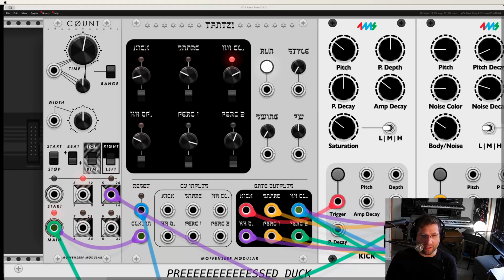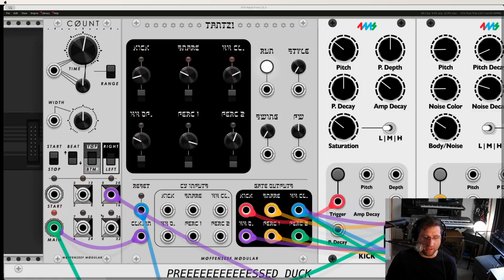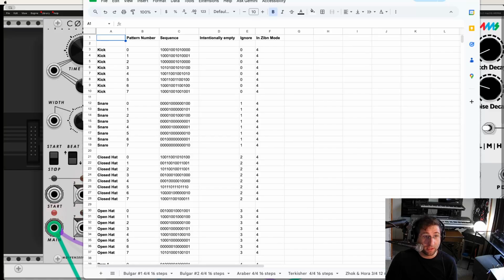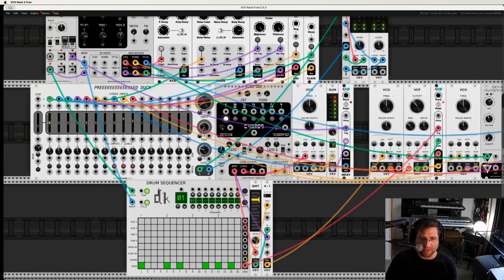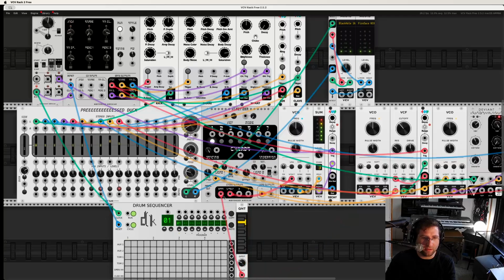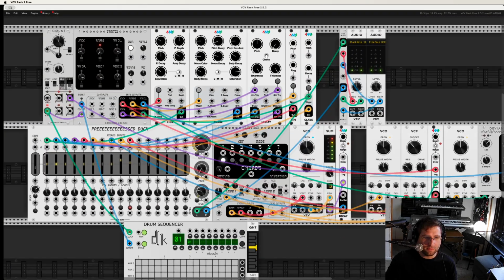Moffenzeef VCV Rack Tutorial #20: Tantz!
The second Klezmer module. oy veys mir.